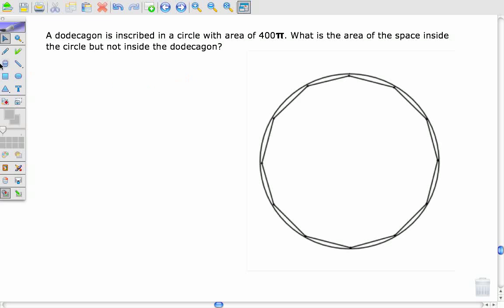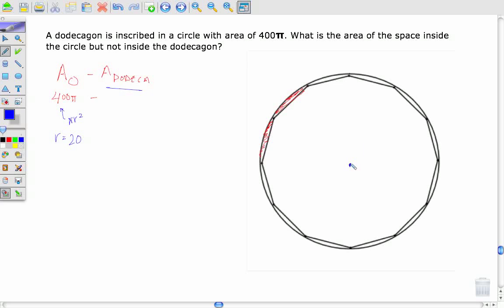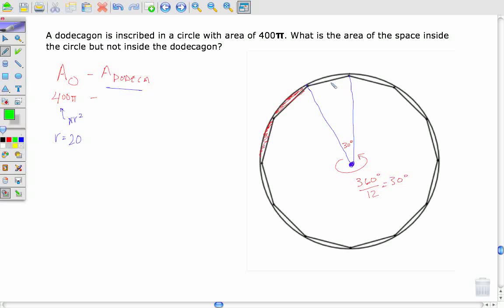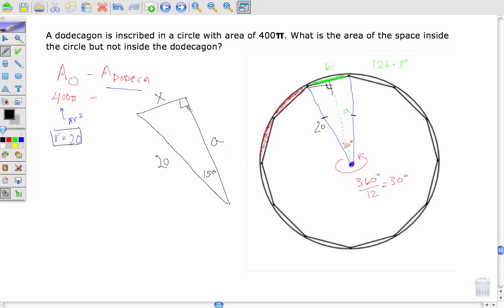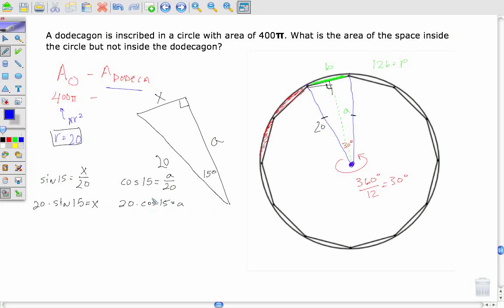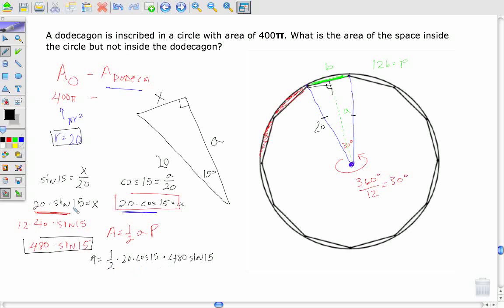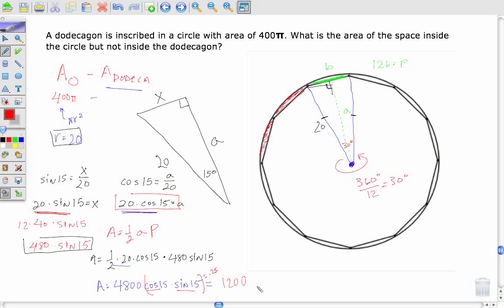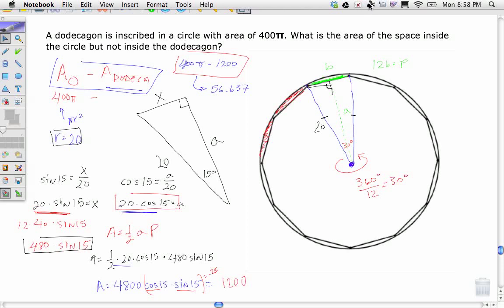Area of Dodecagon and Circle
Sample problem illustrating how to find the area between a circle and its inscribed dodecagon.